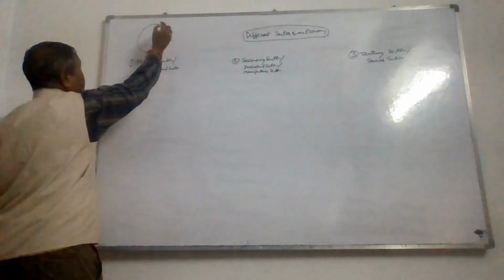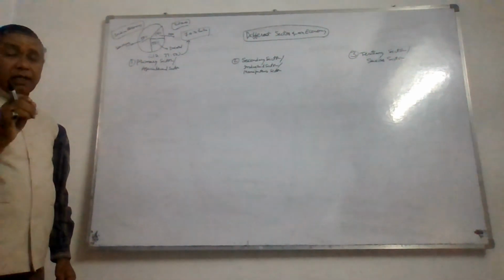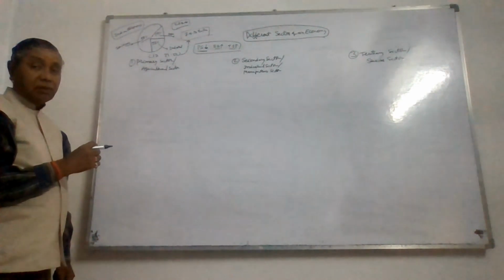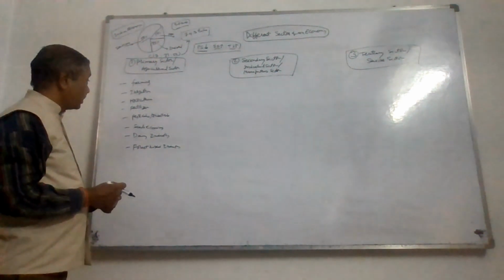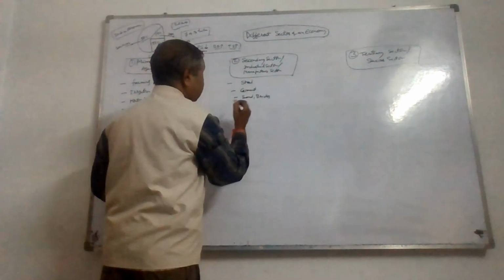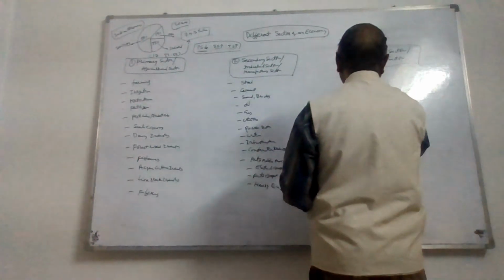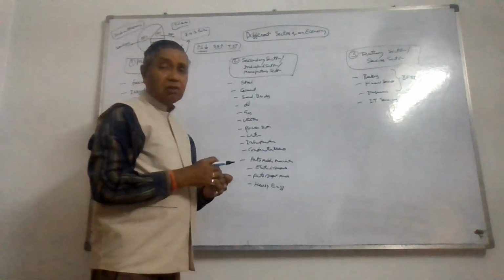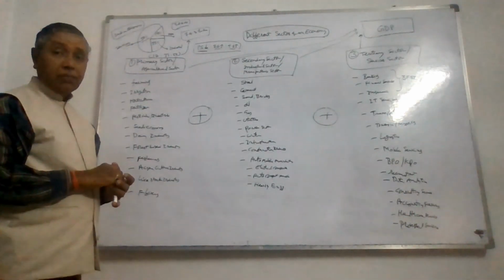#3-Different Sectors of an Economy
Playlist: Economics & General Knowledge
Video Topic: Different Sectors of an Economy
Speaker: Dr.Goparaju Purna Sudhakar

different sectors of an economy such as agriculture, industry and services are discussed in this video.